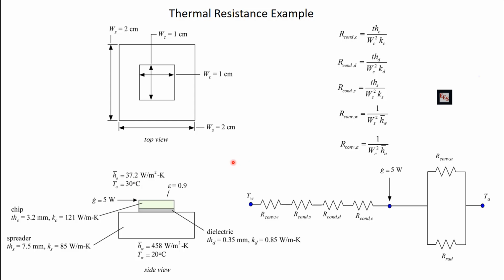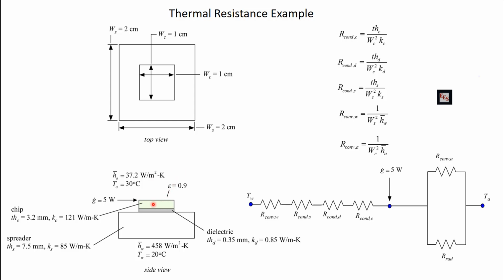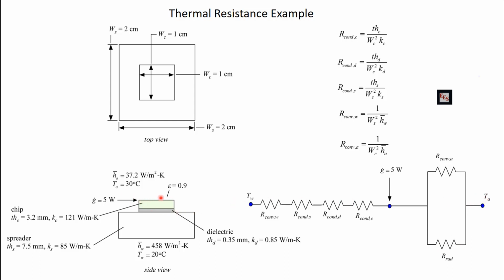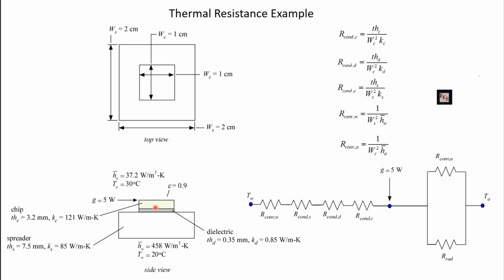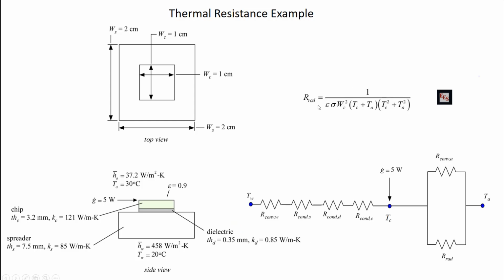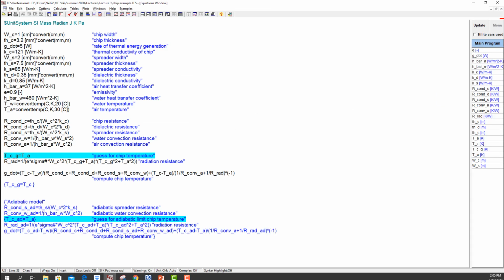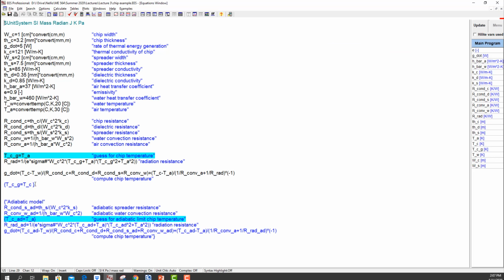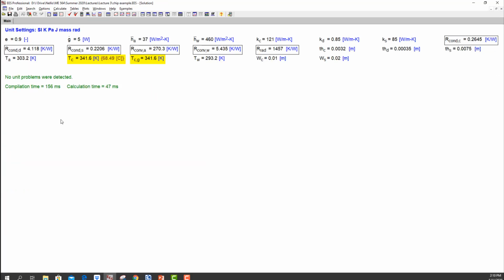ME 564 Lecture 3 Part 1